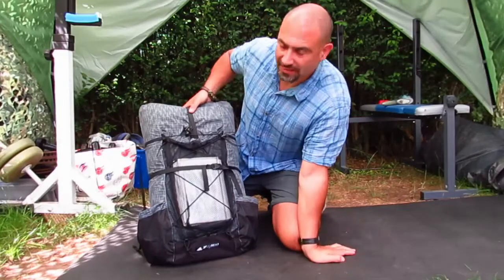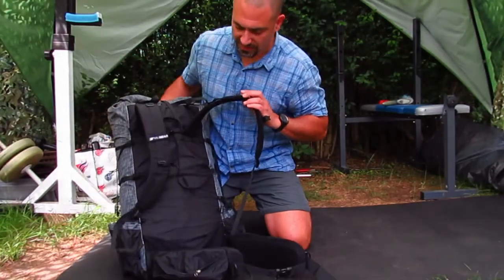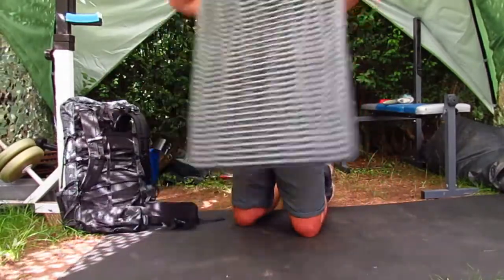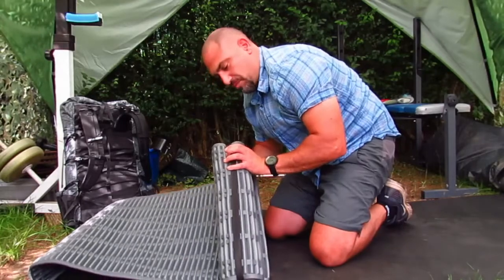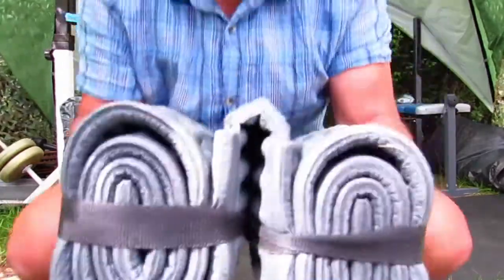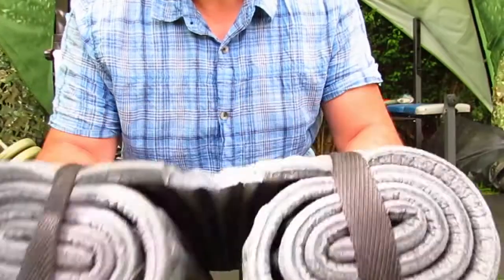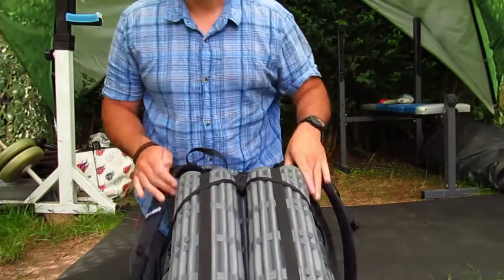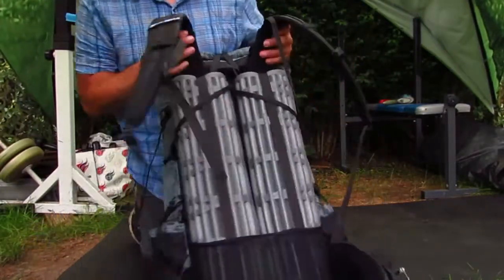No Folding Sleep Mat? No Problem! How to use a roll mat with a 3F UL Gear Frameless Pack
I recently took delivery of a 3F UL Gear Frameless 40 + 16 rucksack. Sadly I don't own the requisite folding sleep mat, I only own a traditional style roll mat.  In this video I show you how you can use a roll mat as the back support and hopefully it might even give you a cooler more comfortable carry than the recommended folding sleep mat.